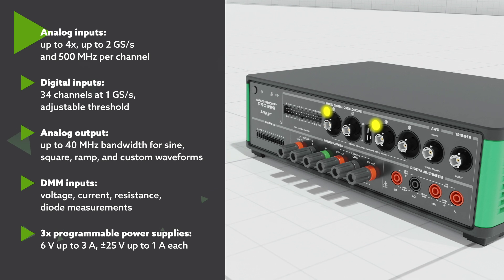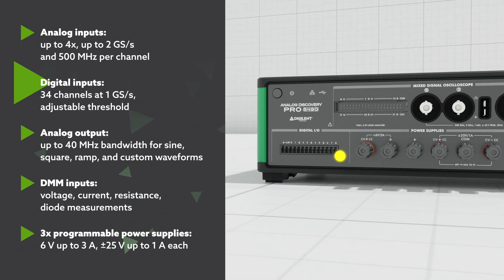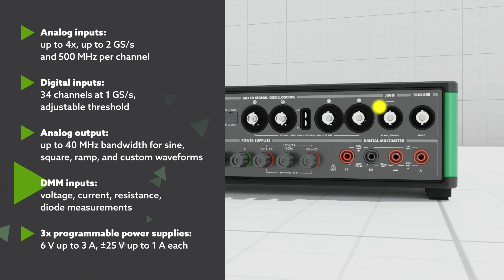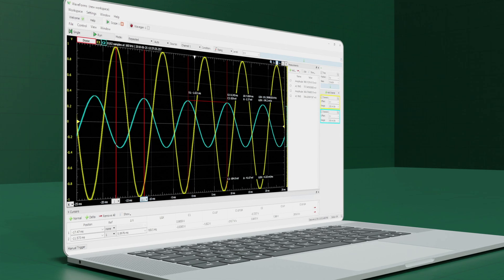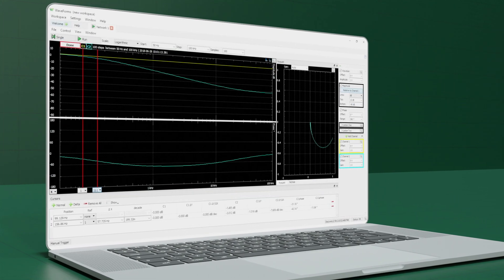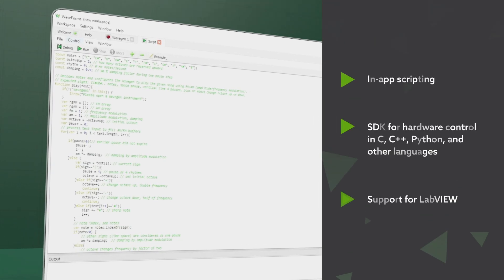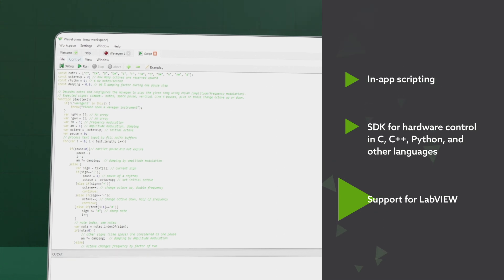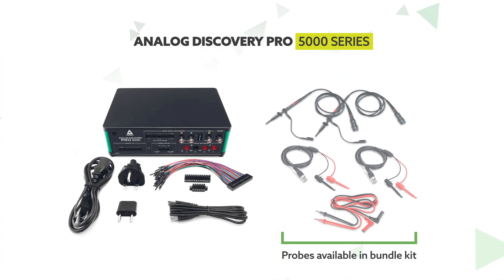Introducing the Analog Discovery Pro 5470 & 5490 - Up to 4 Channels, 500 MHz bandwidth, and 2 GS/s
The Analog Discovery Pro 5000 series devices are Digilent’s most ambitious mixed signal oscilloscopes to date, bringing higher sample rates, wider bandwidth, and more power to your benchtop.

Classifying the three ADP5000 boards as ‘just’ mixed signal oscilloscopes would be doing them a disservice. Each device sports an integrated CAT II DMM, three programmable power supplies, dedicated trigger line, and arbitrary waveform generator to complement the mixed signal oscilloscope. With 34 digital inputs operating at 1 GS/s working in tandem with the 2 channel GHz scope of the ADP5250 or all 4 channels of the ADP5490 at 2 GHz and 500 MHz bandwidth, all three rugged systems are stepping up to your needs.

Driven by Digilent’s free WaveForms software and with everything included in an appealing one-time price, the Analog Discovery Pro 5000 series is more than just a tool – it’s analysis uncompromised.